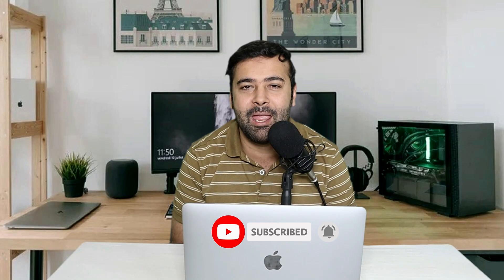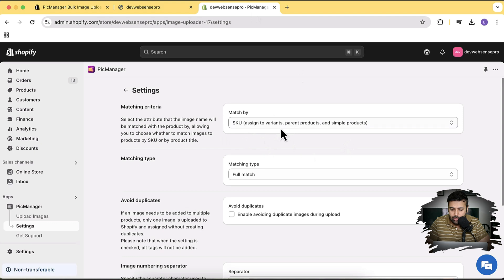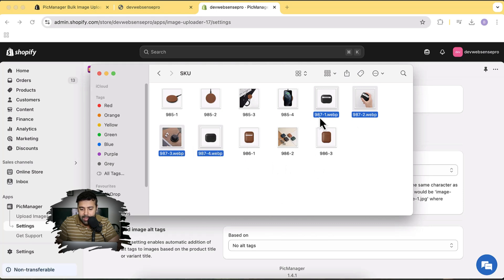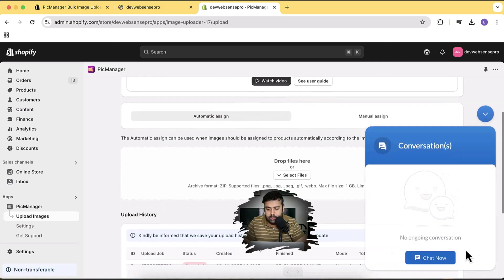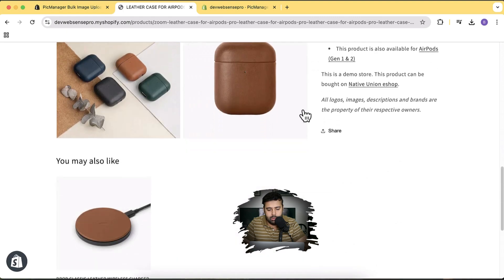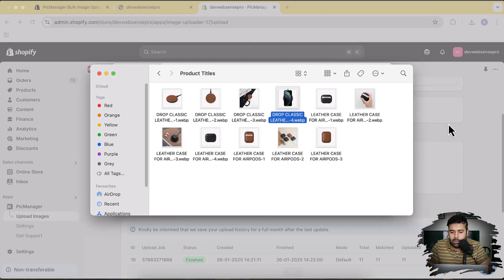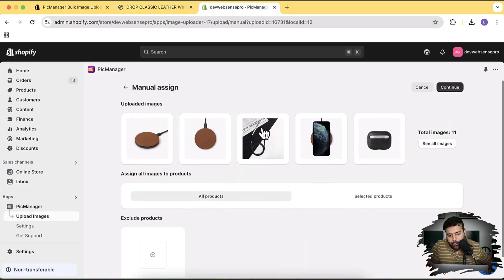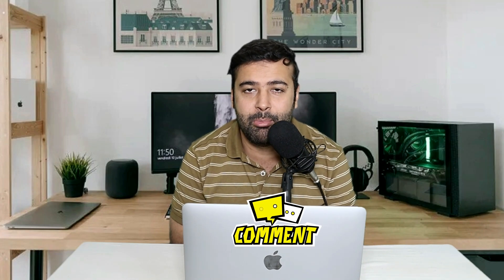Bulk Upload Your Products in Minutes! |Shopify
👉👉PicManager Bulk Image Upload

Note:
Bulk upload images via file upload. Add individually or as ZIP file.
Instantly assign images to specific products.
Add multiple images for a product in one bulk image upload.
View detailed product image upload reports using a handy dashboard.
Use photo matching validator to ensure images match required products.